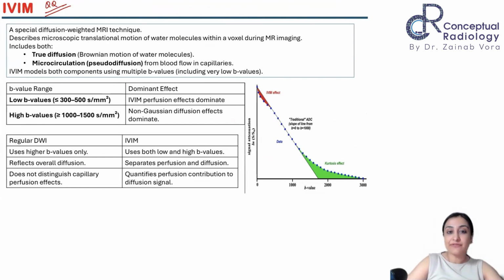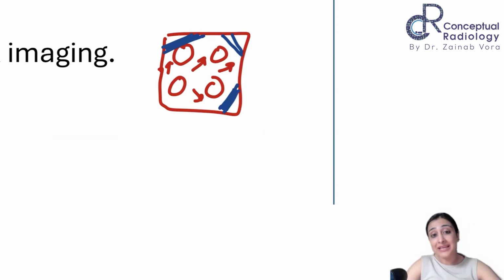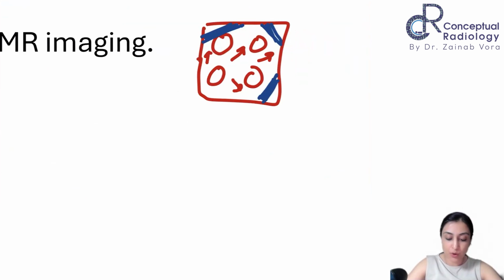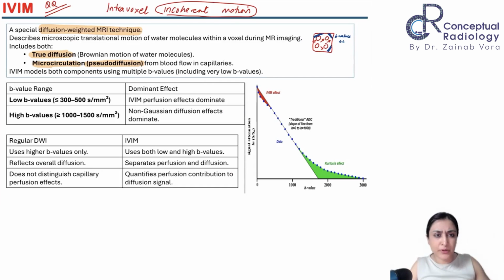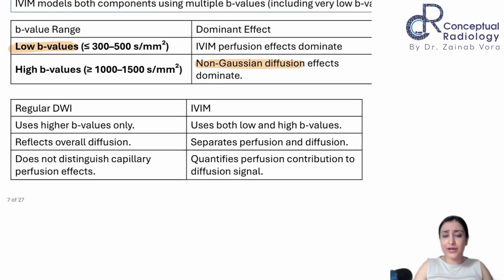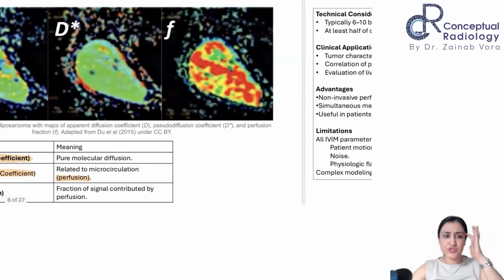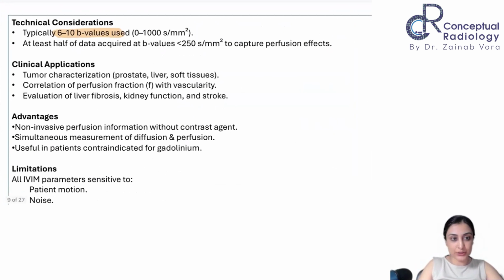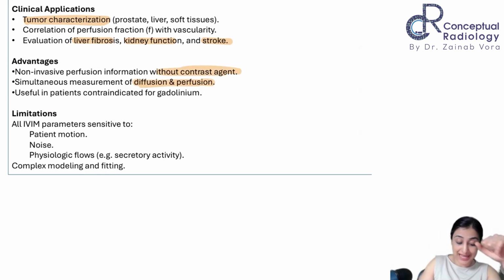IVIM Simplified: Intravoxel Incoherent Motion, Applications, Limitations Explained | Dr. Zainab Vora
Dr. Zainab Vora Explain IVIM (Intravoxel Incoherent Motion) — a cutting-edge concept in diffusion MRI that gives non-contrast perfusion information. Understand how IVIM combines true diffusion and microcirculation to quantify perfusion, and how it differs from traditional DWI.

👉 Key Topics :-
➡️ What is IVIM?
➡️ IVIM vs DWI
➡️ Parameters: D, D*, and F
➡️ Clinical applications in tumors, liver fibrosis, and stroke
➡️ Why it's useful in patients who cannot take contrast

Don't Wait!